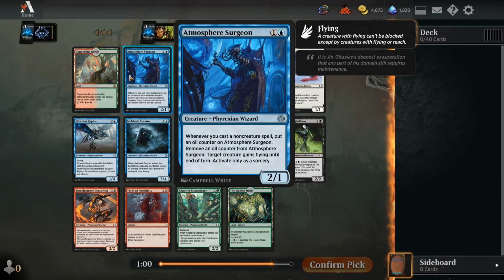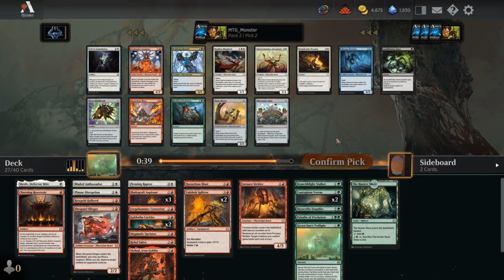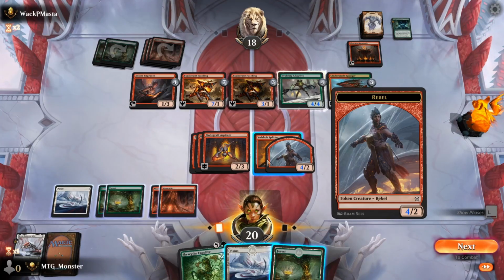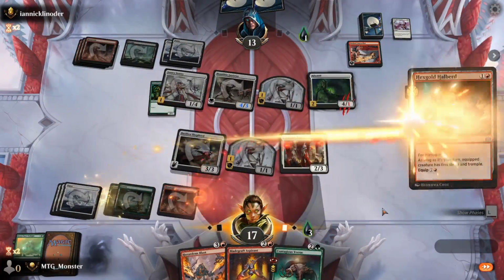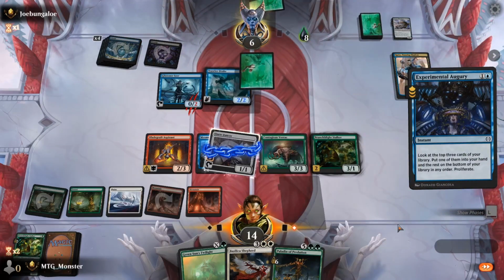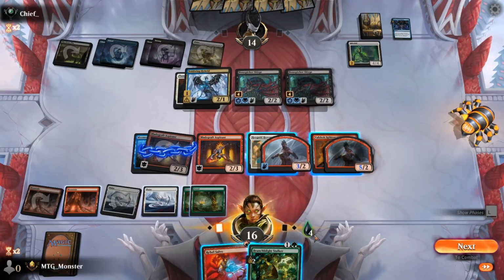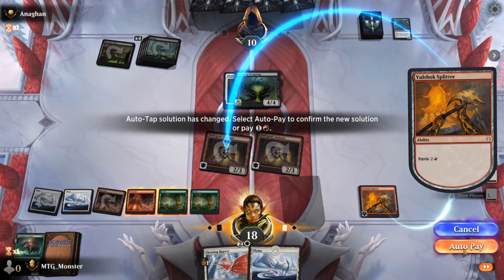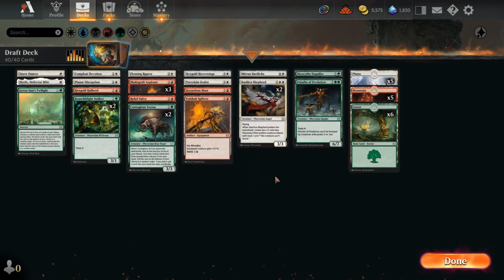Arena Premier Draft | drafting 3 colors in Phyrexia all will be one | mtg gameplay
Putting my mtg prerelease guide to the ultimate test. Drafting a 3 color deck in my first Phyrexia all will be one draft.  Arena premier draft. Phyrexia all will be one. Going for just base line good cards over synergy.

TIMESTAMPS:
00:00:00  Draft
00:15:55  Deck building
00:19:10  Game 1
00:20:58  Game 2
00:33:09  Game 3
00:39:51  Game 4
00:57:53  Game 5
01:07:55  Game 6
01:11:06  Game 7
01:18:12  Game 8